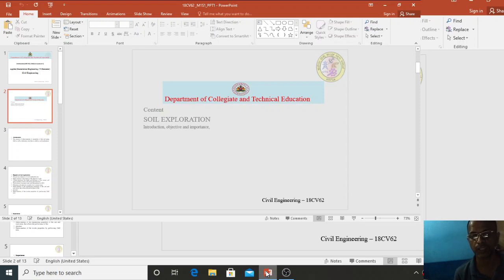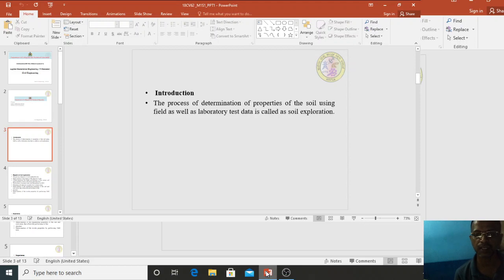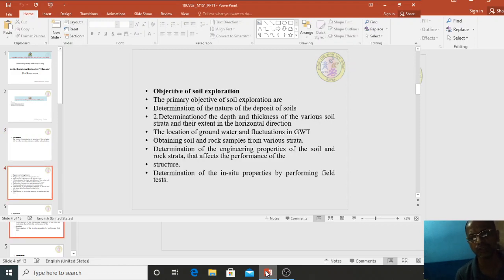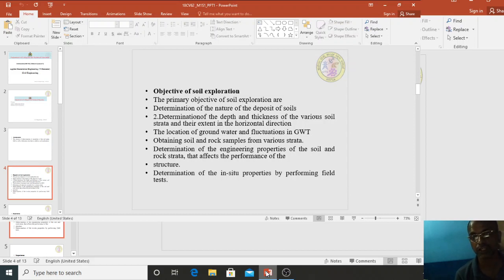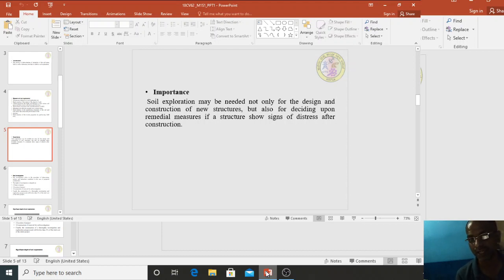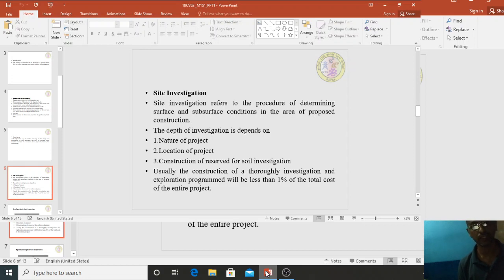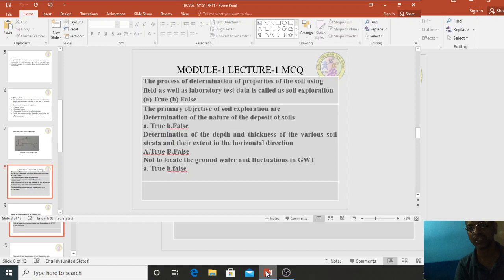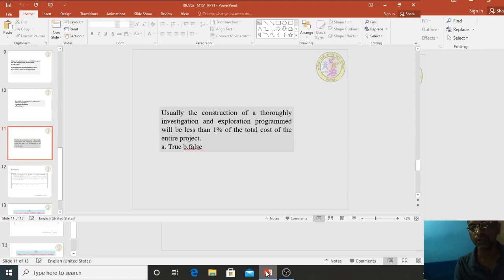CE 18CV62 M1 S1 V1